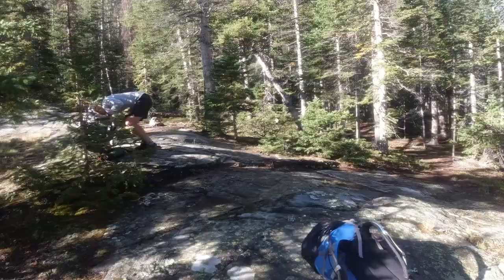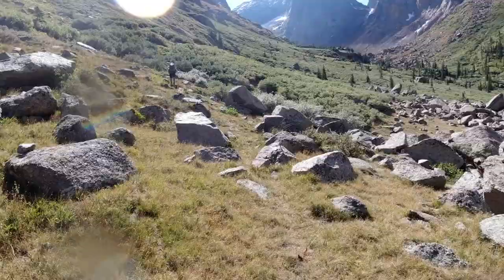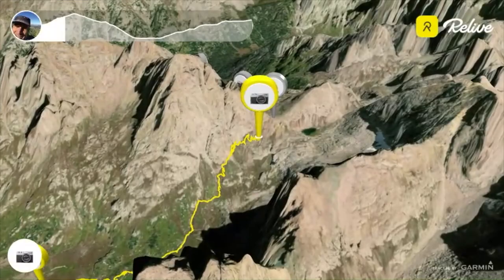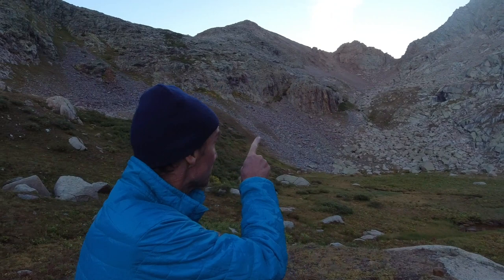Jagged Project Part 2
Return to Jagged Mountain with the Jagged Project Part 2. Paul Smith and Steve Bremner spent a week in the Weminuche Wilderness climbing Pigeon Peak, Jagged Mountain, Trinity Peak and Vestal Peak via the Wham Ridge. Following the Kodiak High Route we connected the Pigeon Group with the Vestal Group and stayed above 12,000' for five days.